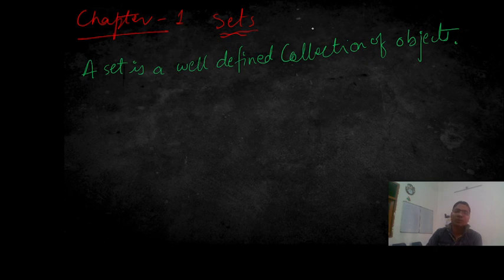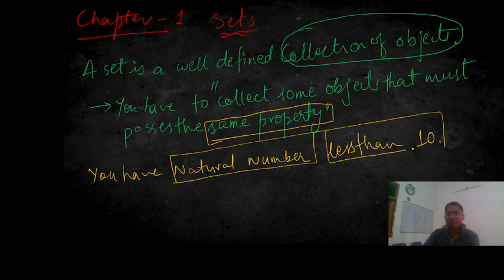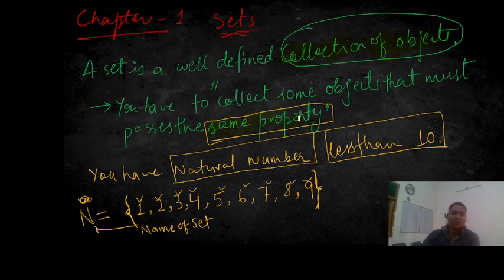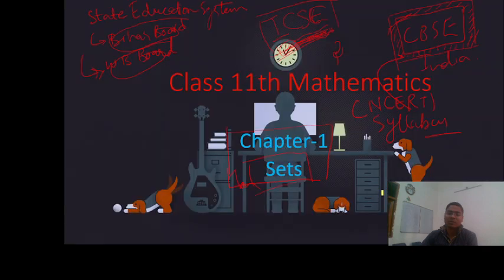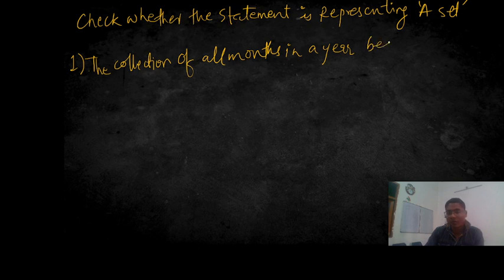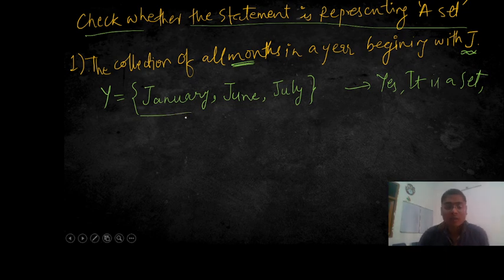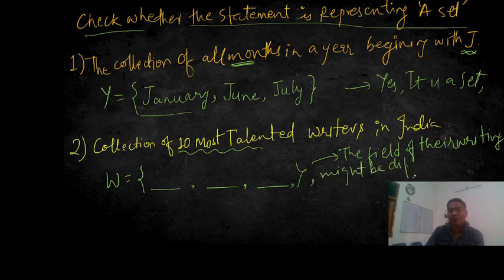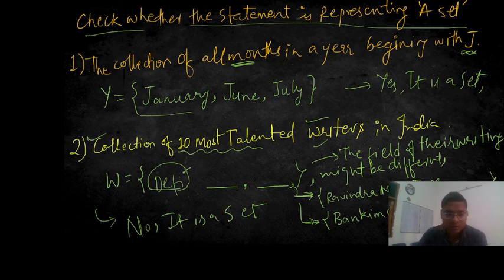Class 11 Maths chapter 1 Sets NCERT CBSE (Lesson 2)